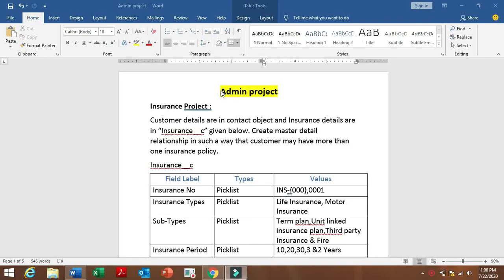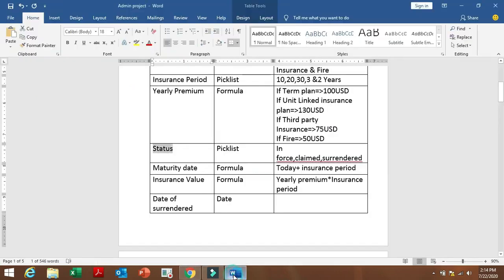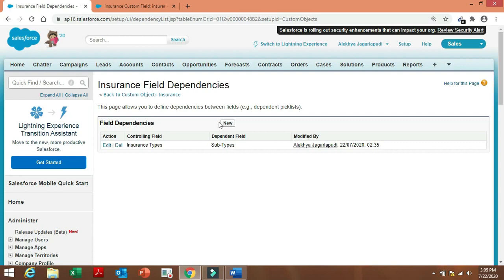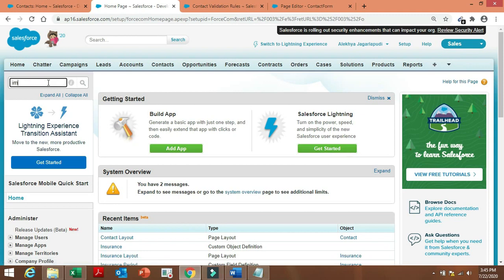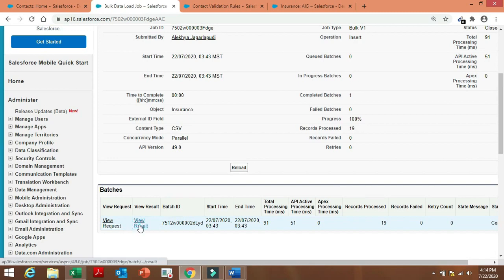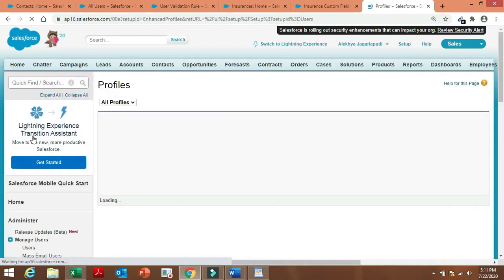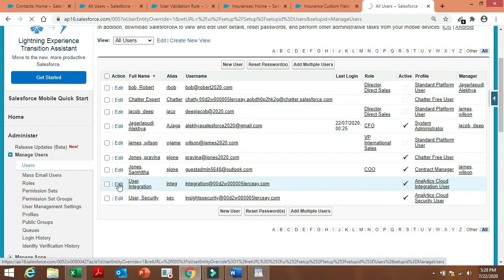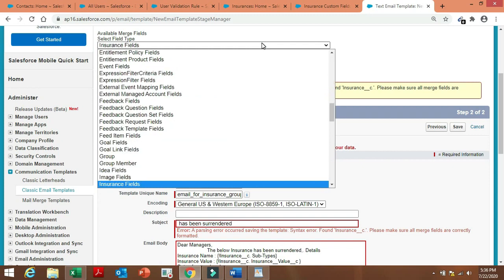SALESFORCE ADMIN PROJECT AND SOLUTIONS PART 1 2023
A strong mathematical foundation is essential in data science for several reasons:

Data Understanding and Interpretation: Mathematics provides the tools necessary to understand and interpret data. It helps data scientists recognize patterns, trends, and relationships within datasets. Mathematical concepts like statistics allow data scientists to draw meaningful conclusions from data and make data-driven decisions.

Modeling and Prediction: Data science often involves building mathematical models to predict future outcomes or understand complex systems. These models can range from simple linear regressions to sophisticated machine learning algorithms. A solid mathematical background is crucial for creating and fine-tuning these models effectively.

Algorithm Development: Many data science tasks involve designing and implementing algorithms to process and analyze data efficiently. Mathematical concepts such as calculus and linear algebra play a significant role in algorithm development, particularly in optimization problems and matrix operations.

Data Preprocessing: Before data analysis, data must be preprocessed, which includes tasks like data cleaning, feature engineering, and dimensionality reduction. Linear algebra and statistics are fundamental for these preprocessing tasks.

Statistical Inference: Statistical methods help data scientists make inferences about populations based on sample data. Hypothesis testing, confidence intervals, and regression analysis are just a few examples of statistical techniques used in data science.

Machine Learning: Machine learning, a key component of data science, relies heavily on mathematics. Algorithms like decision trees, support vector machines, and neural networks involve mathematical concepts for training and making predictions. Understanding the mathematics behind these algorithms allows for better model selection and tuning.

Optimization: Data scientists often need to optimize processes or models, which involves finding the best solution among many possible choices. Calculus and mathematical optimization techniques help in finding optimal solutions, whether it's minimizing costs, maximizing efficiency, or improving model performance.

Quantitative Analysis: In many data science projects, quantitative analysis is critical. This includes financial analysis, risk assessment, and demand forecasting, among other applications. A strong mathematical foundation is indispensable for conducting accurate quantitative analyses.

Interdisciplinary Collaboration: Data scientists often work with professionals from various domains, such as business, healthcare, or engineering. A solid mathematical background enables effective communication with domain experts and aids in translating their problems into mathematical models.

Continuous Learning: Data science is a rapidly evolving field. A strong mathematical foundation enables data scientists to adapt to new techniques, algorithms, and tools as they emerge, ensuring they remain competitive in the field.

In summary, a strong mathematical foundation is the bedrock of data science. It empowers data scientists to extract valuable insights from data, build robust models, and make informed decisions. Whether you're working on data analysis, machine learning, or any other data science task, mathematics is at the core of your toolkit.